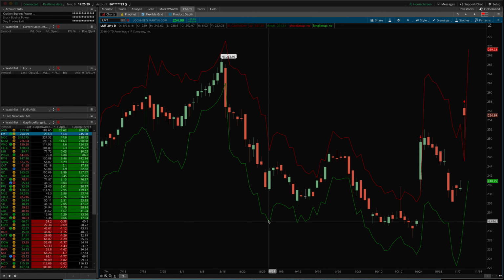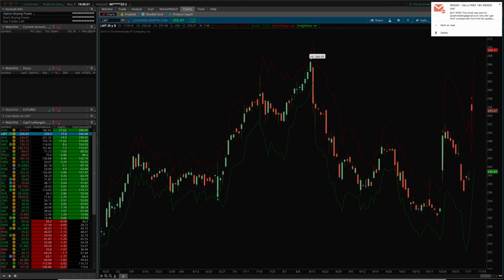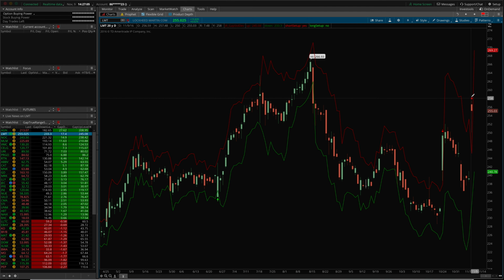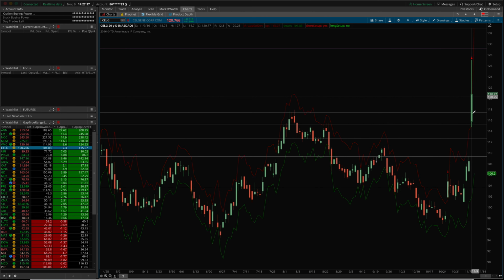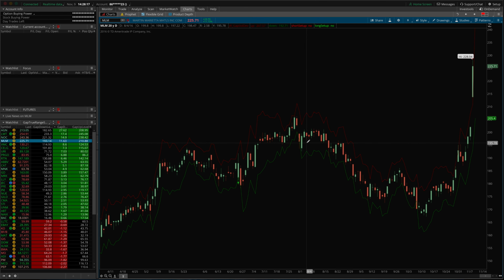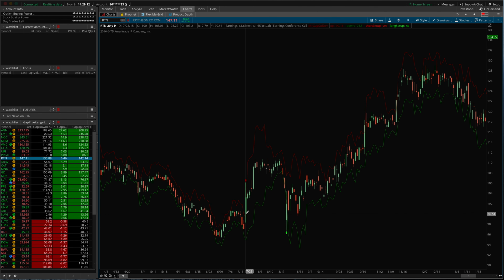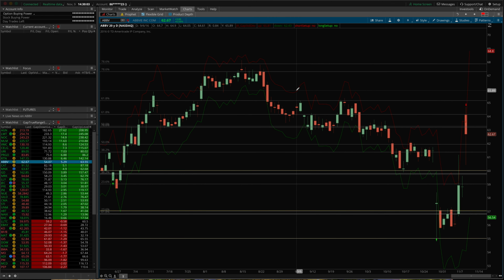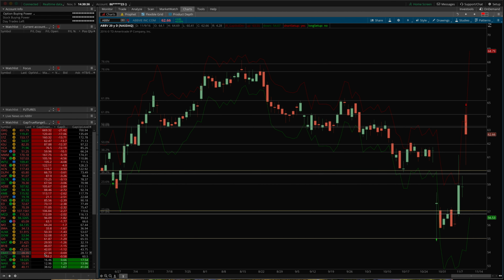Mean Reversion Gaps - Strategy promoted by Adrian Manz from TraderInsight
Custom ThinkOrSwim gap scanner and indicators / watchlist columns package to help trade this mean reversion strategy by Dr. Adrian Manz.

This is an interesting trading strategy because it takes advantage of a mathematical edge -- the fact that anything happening outside of 2 standard deviations is a really odd occurrence and is statistically likely to have a subsequent mean reversion move.

This strategy and indicator set helps you find the setups that are likely to have a mean reversion and know where to enter them.